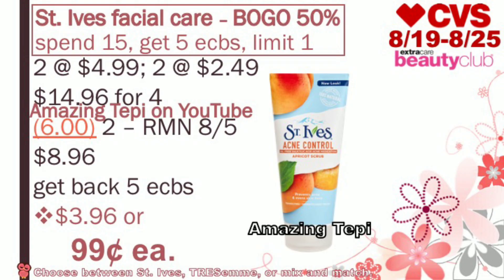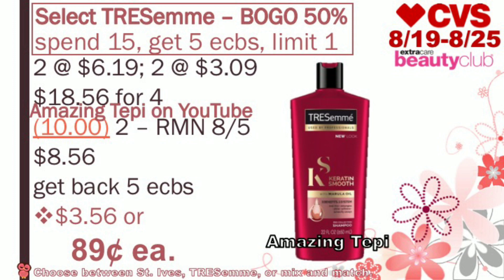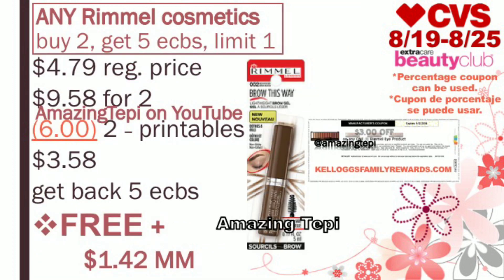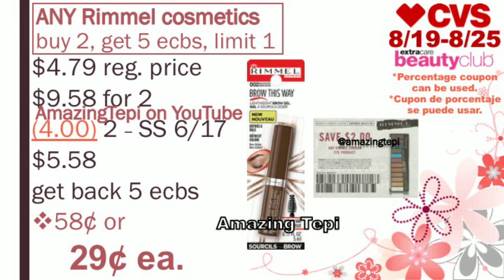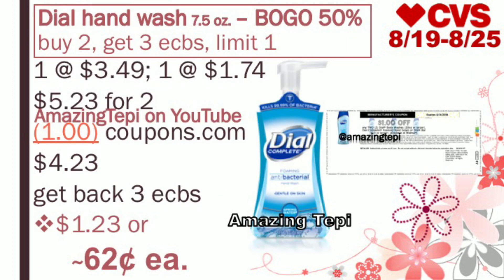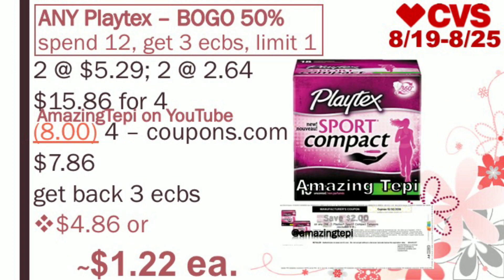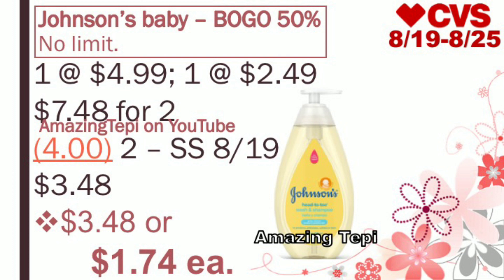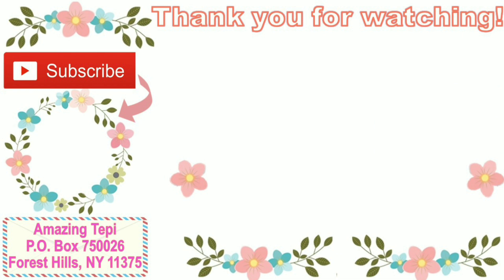CVS Deals and Breakdowns 8/19/18 - 8/25/18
VLWTTOA